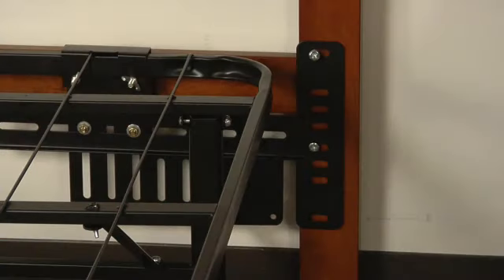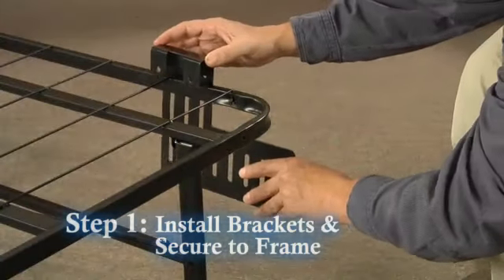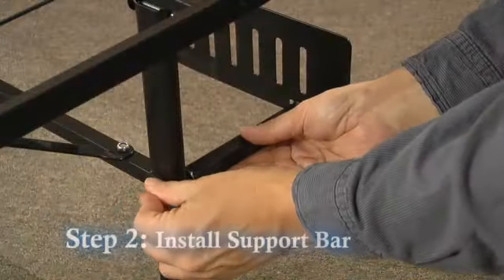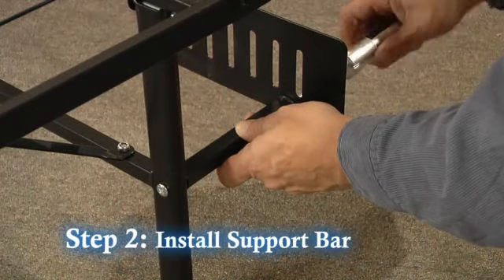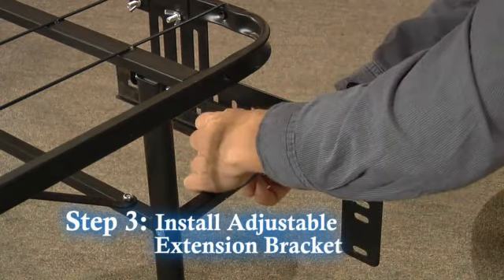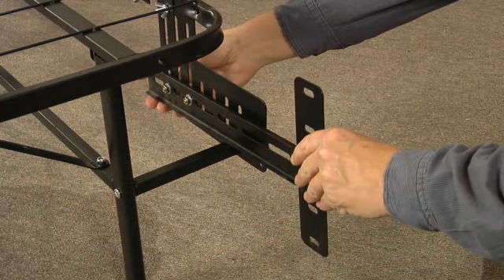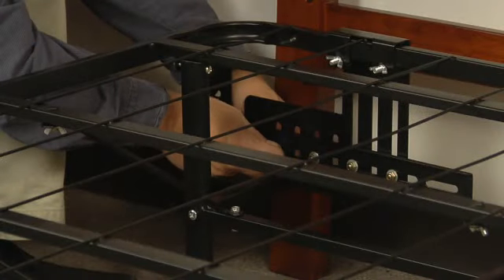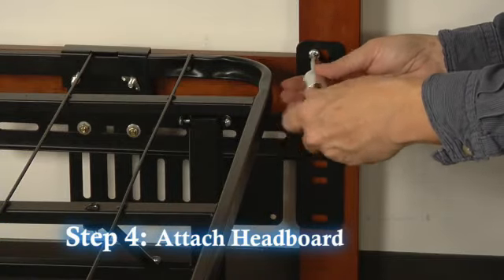Premier Headboard Brackets